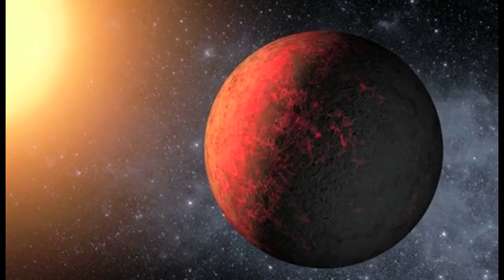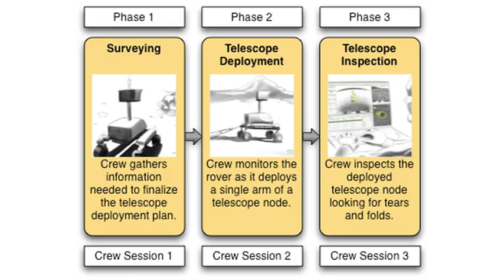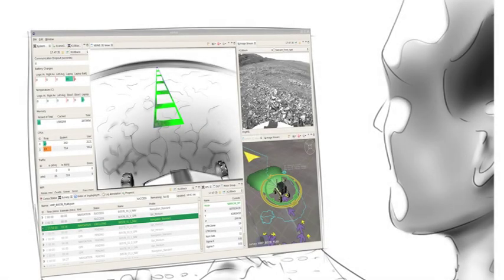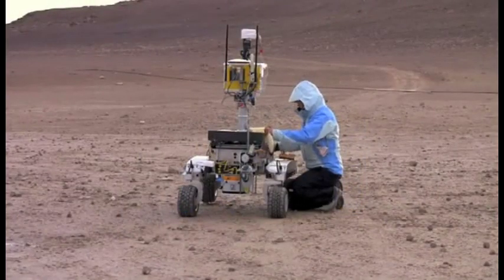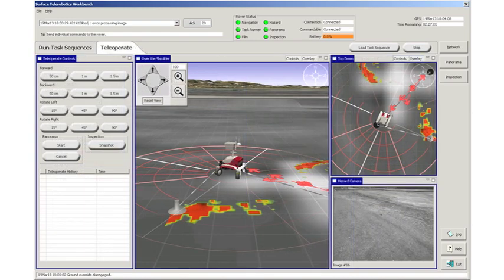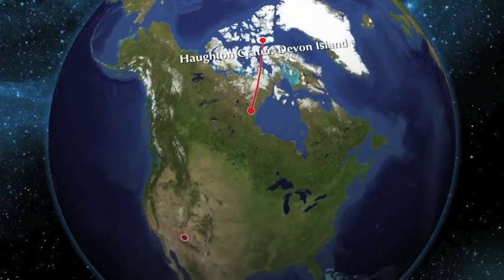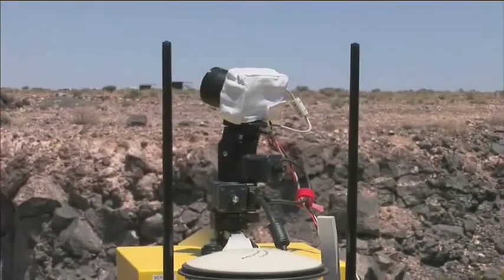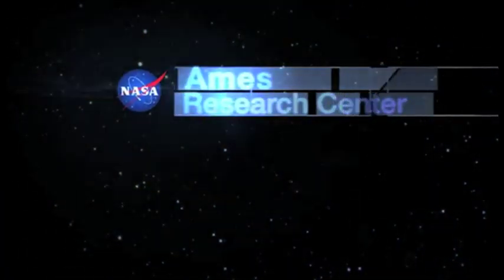Surface Telerobotics Introduction Video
Introduces the Surface Telerobotics Project to the ISS crewmember involved in the experiment.  Surface Telerobotics is conducted by the Intelligent Robotics Group at NASA Ames Research Center.  Go to our blog to learn more!